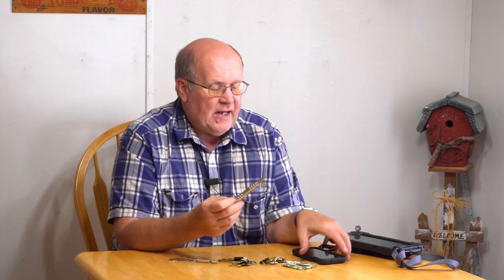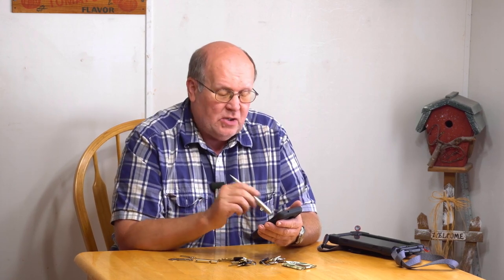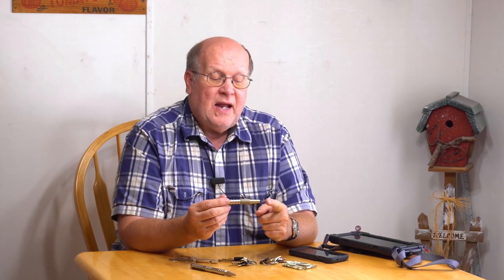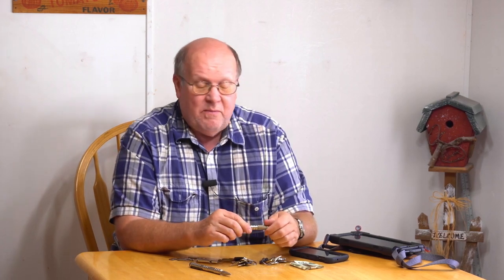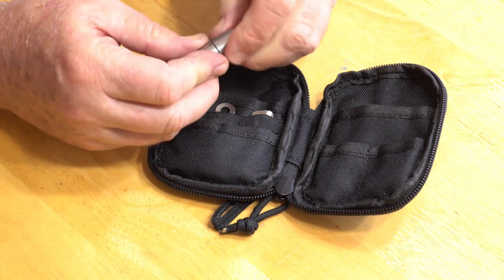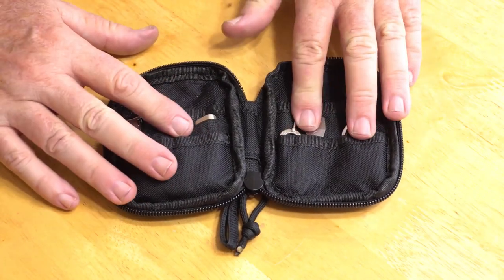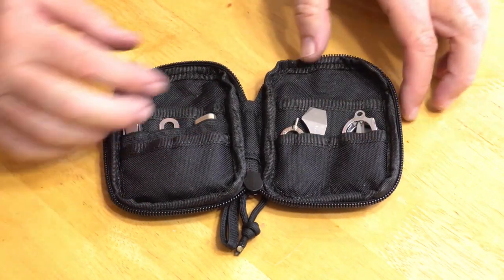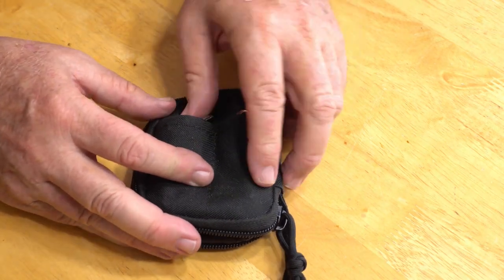EDC Update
An update on my Every Day Carry.